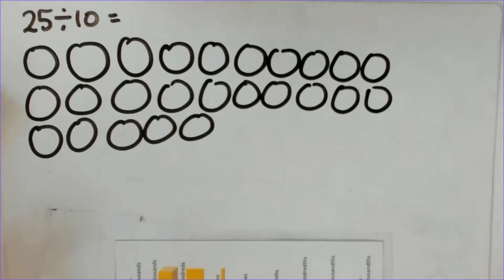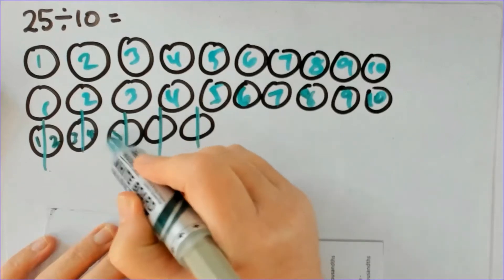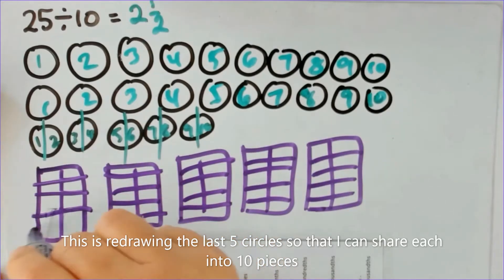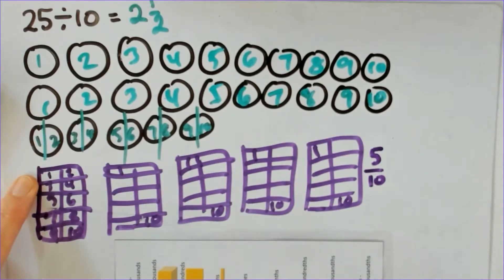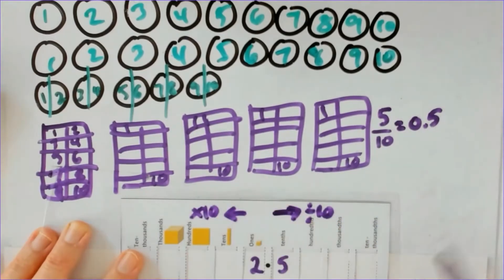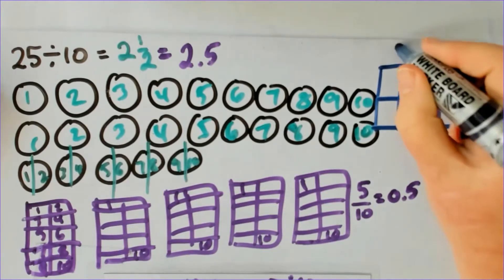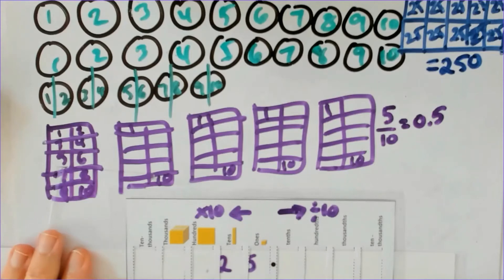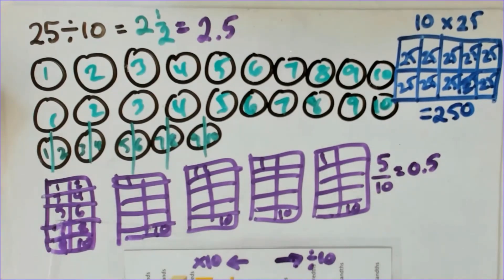Multiply & Divide by a power of 10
Here's an update of a previous video explaining how to multiply and divide by powers of 10 (10, 100, 1000...) using my slider. The slider has been updated so that there is a visual for students to match the thousands, hundreds, tens and ones to the reduce cognitive load.